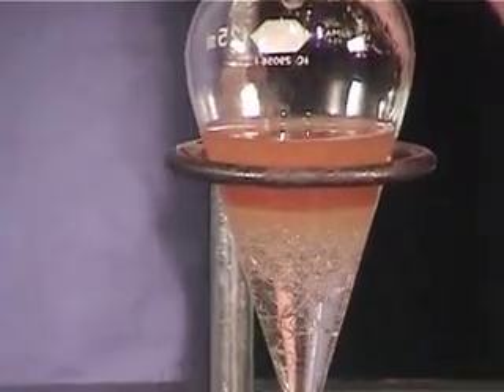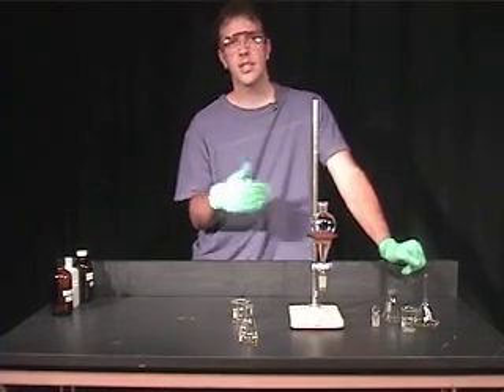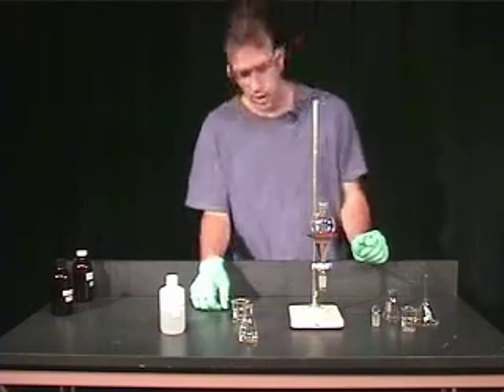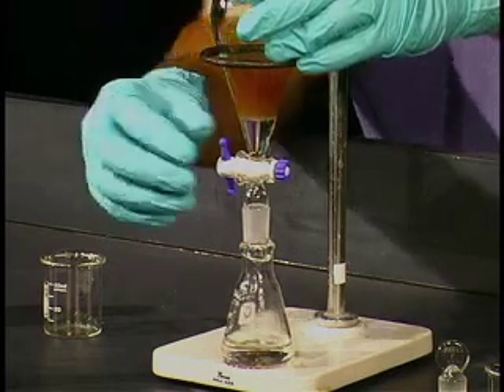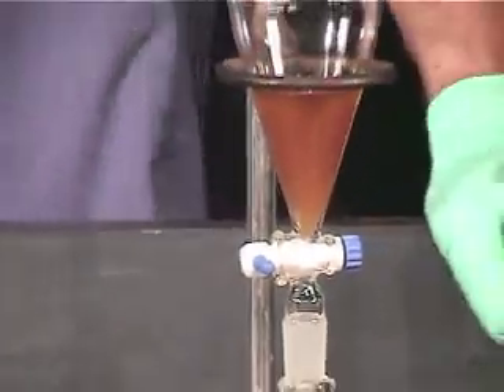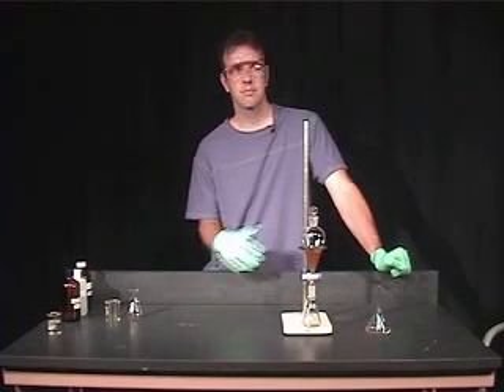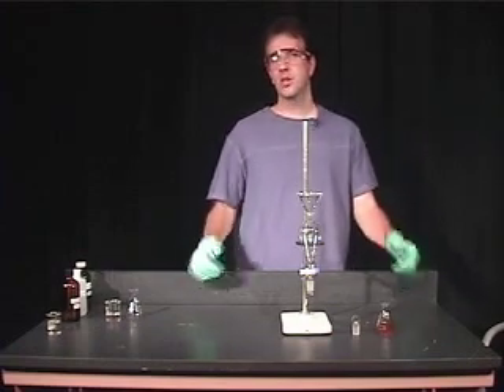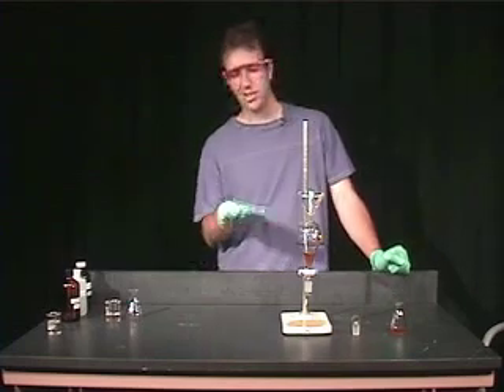Organic Chemistry Lab Demo: Extractions (part 2)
A demonstration of the technique of extraction used in Organic Chemistry labs.

Demonstrations conducted by:
Dr. Scott Allen
Assistant Professor, Chemistry/Physics, University of Tampa

Directed by:
Gordon McClelland
Computing and Information Services, Vassar College

Produced by:
Cristian Opazo
Academic Computing Services, Vassar College

Production Assistants:
Ken Bolton and Steve Taylor

Post-production by:
Becca Marcus
Vassar College, class of 2008
and
John Santos
Vassar College, class of 2007

Thanks to Ed Wroblewski, Film Department, Vassar College